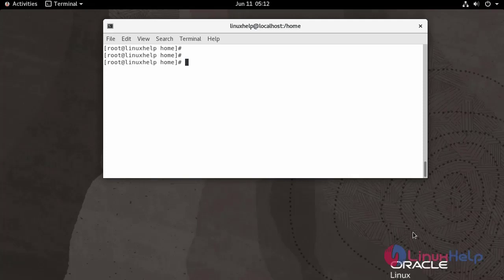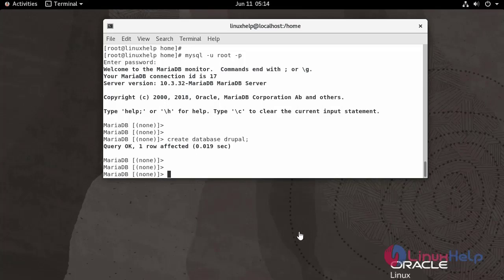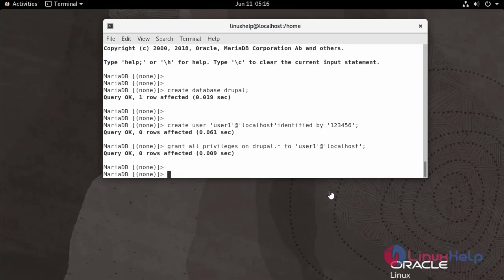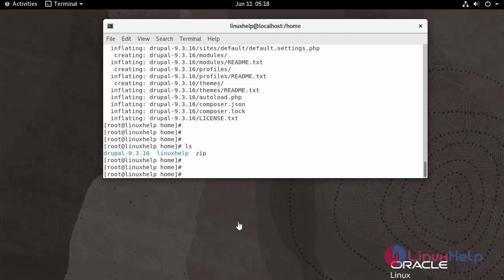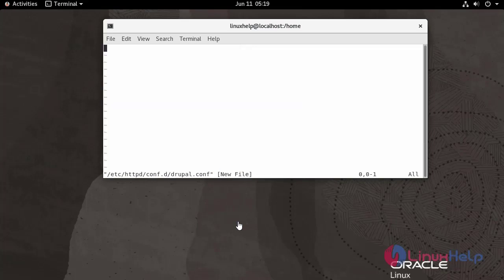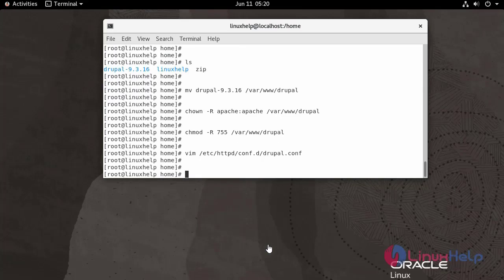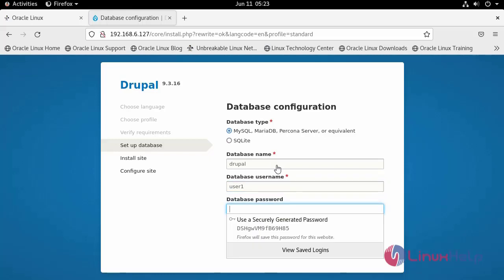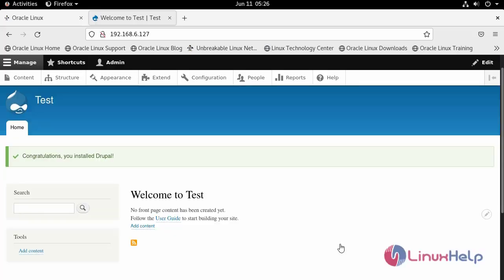How to Install Drupal CMS on Oracle Linux 8.6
Drupal is a flexible CMS based on the LAMP stack, with a modular design that allows you to add and remove features, as well as change the appearance and feel of your website by installing and uninstalling themes.